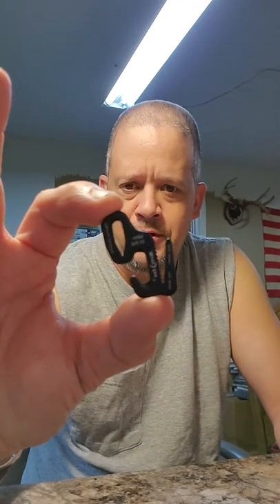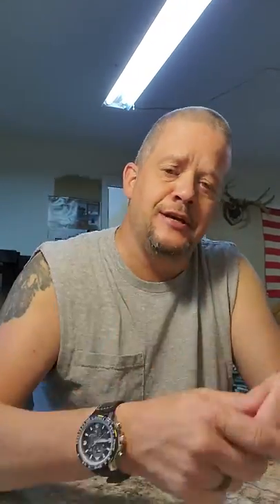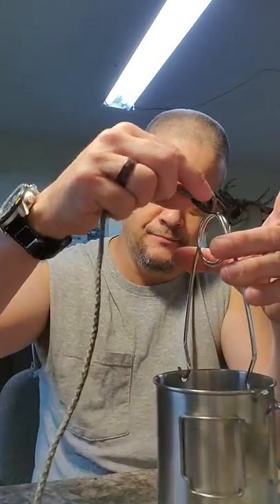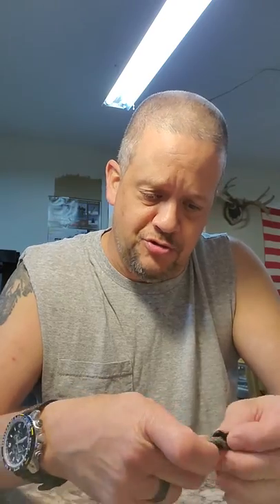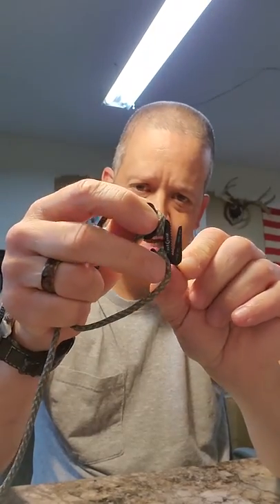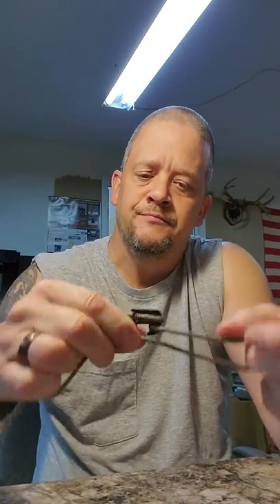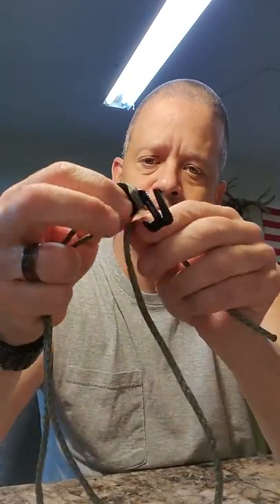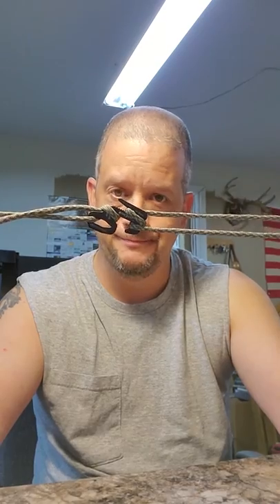Nite Ize small figure 9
Small Nite Ize Figure 9 Tightener